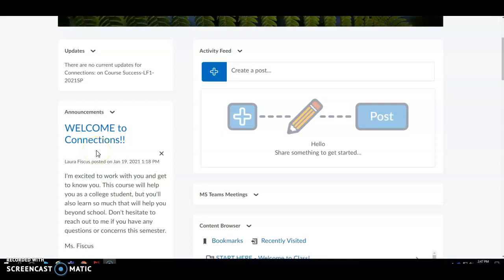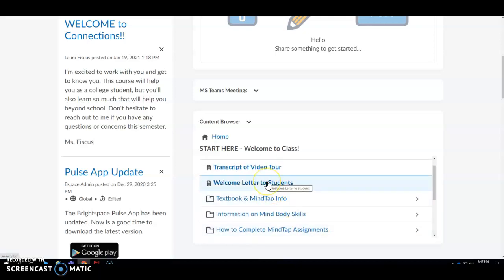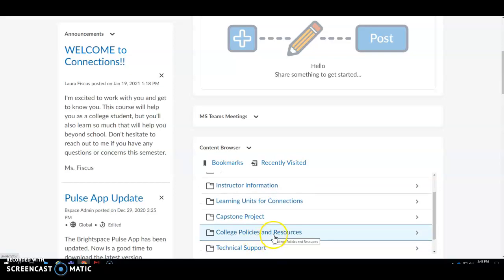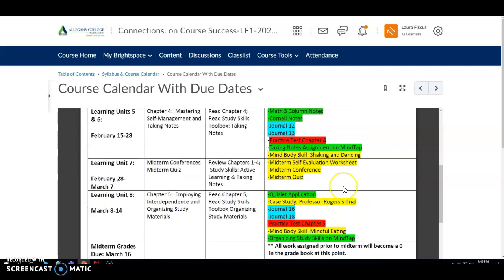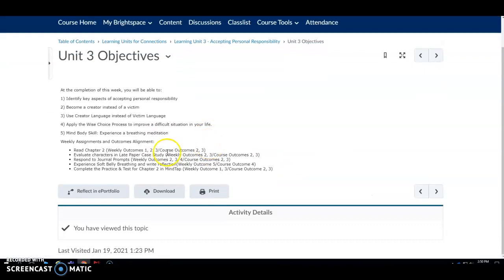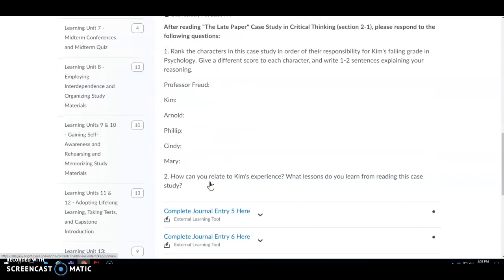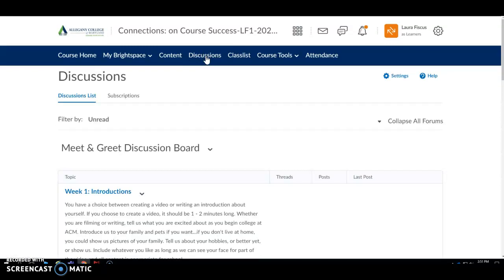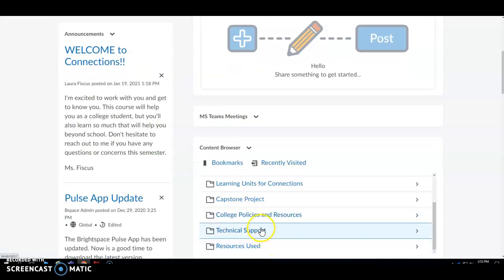Video Tour Connections Spring 2021